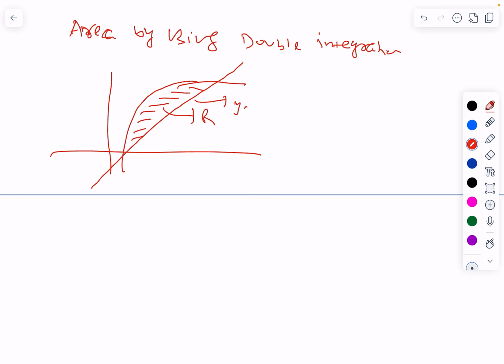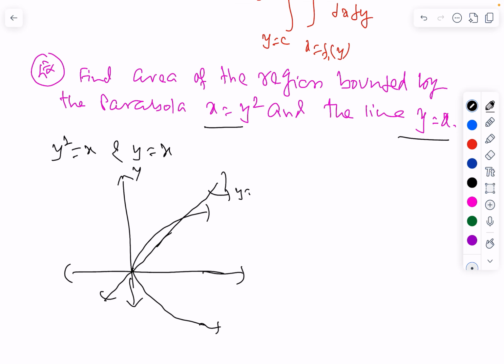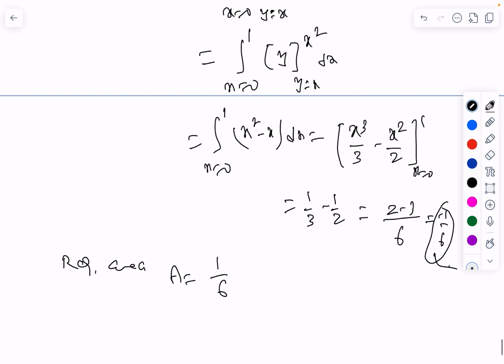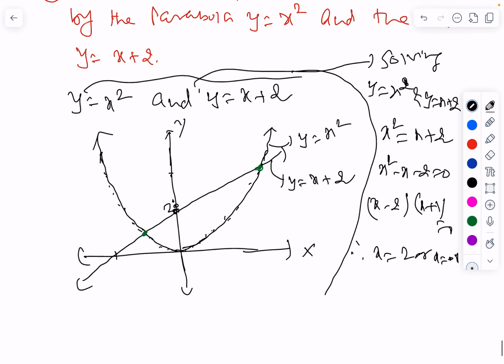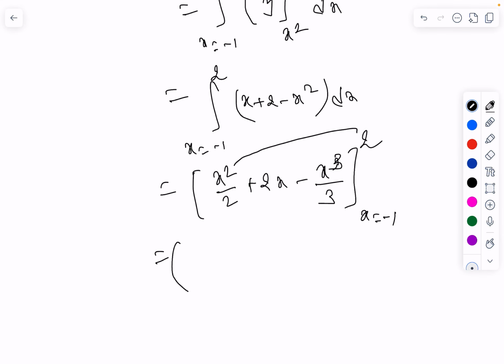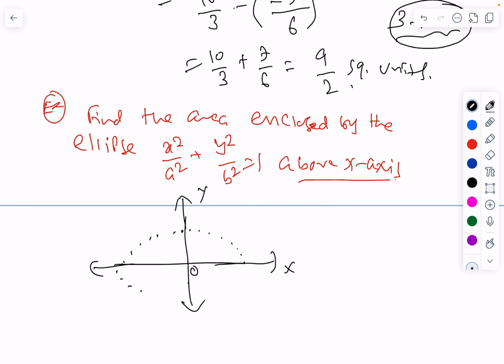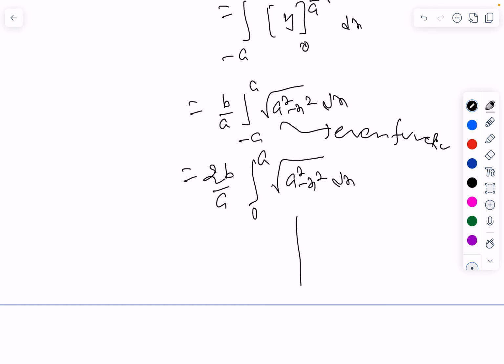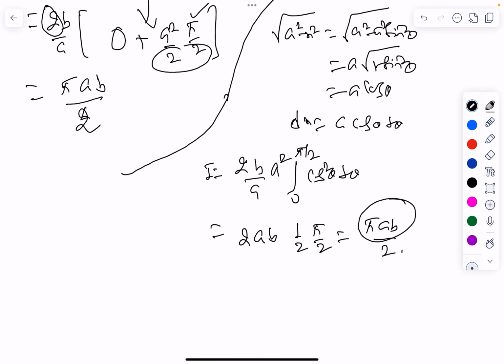Area by using double Integration